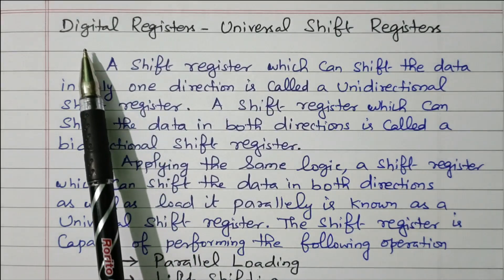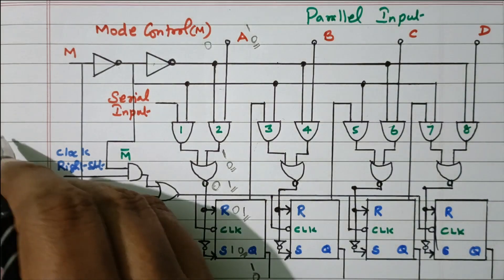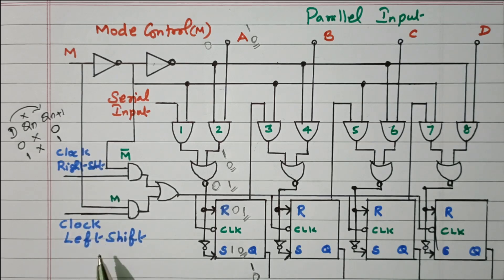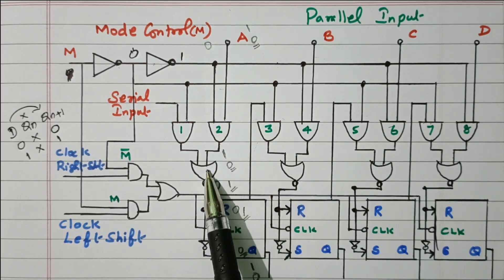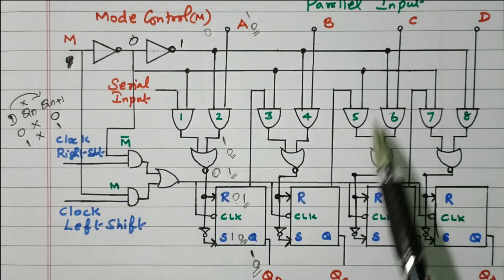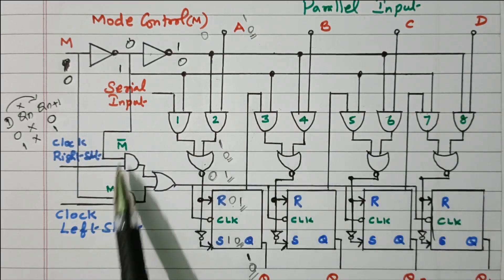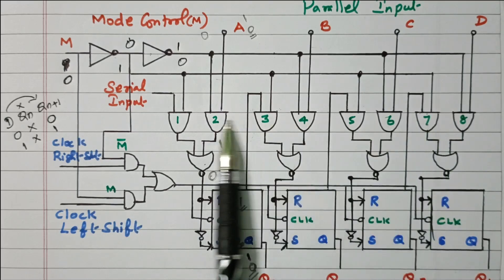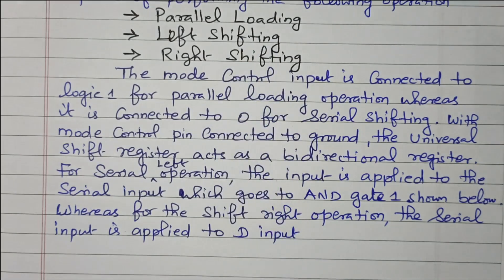157 Universal Shift Register Block Diagram, Operation and Truth Table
Digital Counters and Registers

Topic # 164 - Asynchronous or Ripple 3 Bit Up / Down Counter - Logic Diagram, Operation and Truth Table